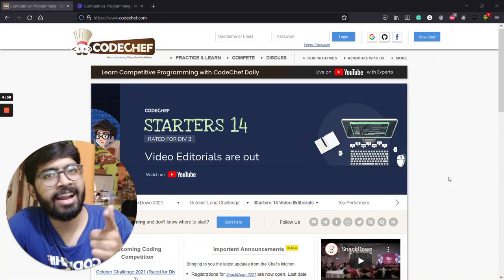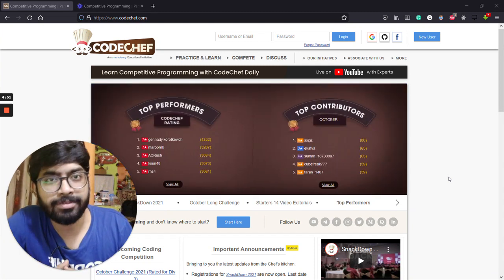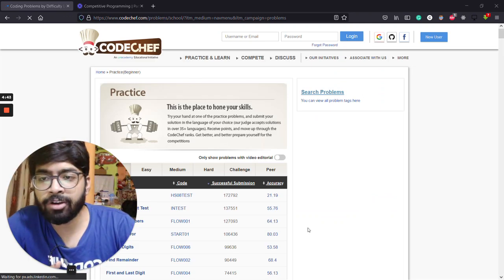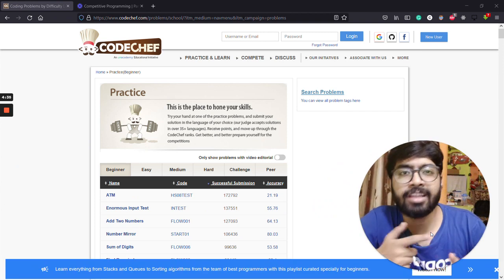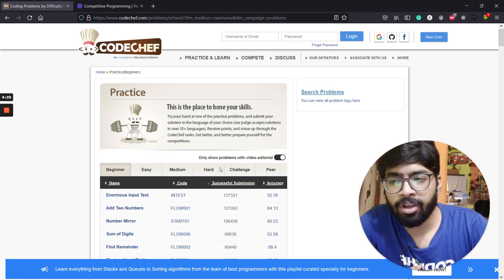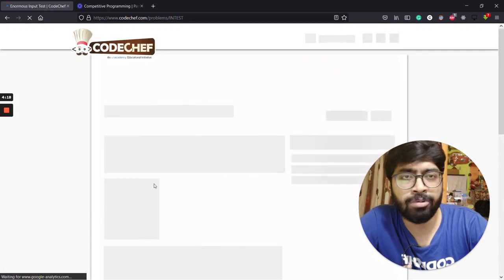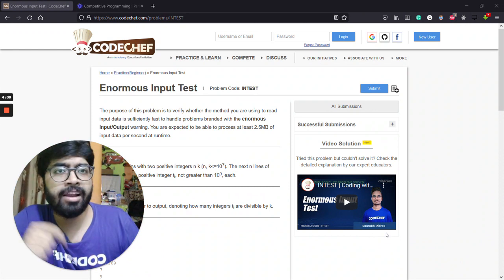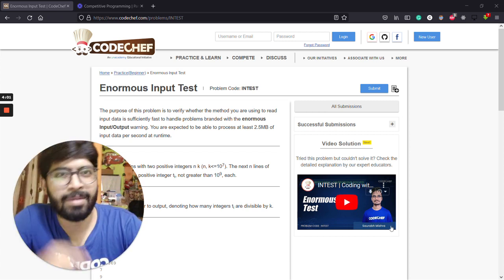50 DSA Practice Problems | Competitive Programming Participate & Learn | CodeChef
Up skill This October with 50 DSA Practice Problems by  CodeChef Competitive Programming Participate & Learn

🔴Do Like 👍, comment & share the Video with your friends & to subscribe our CodeChef YouTube Channel and press the 🔔 bell icon to get notifications for all new video editorials of all your favorite CodeChef problems..